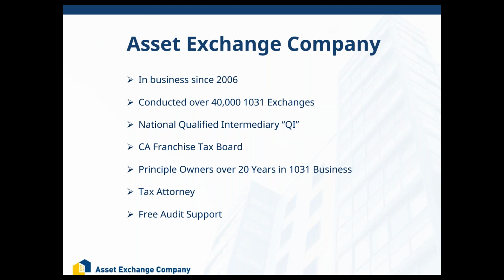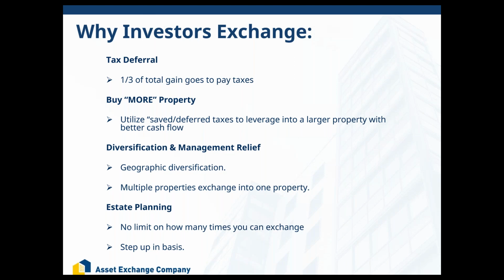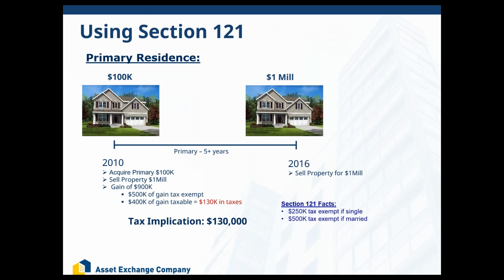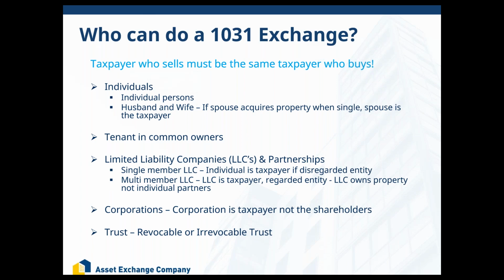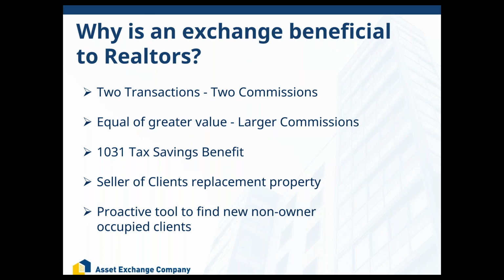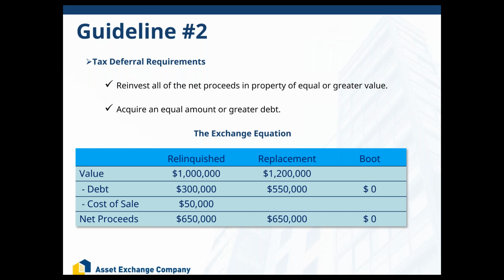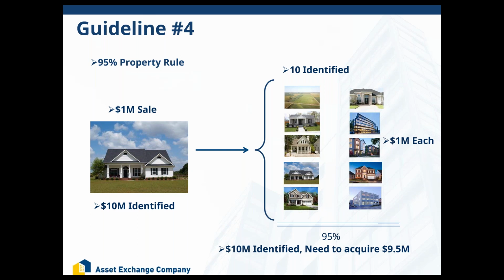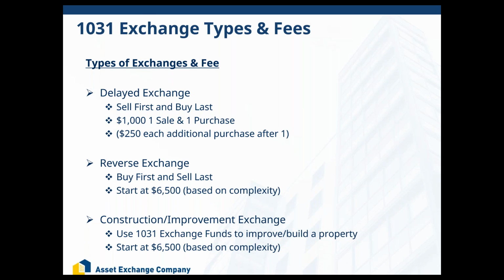Discovering 1031 Exchange with Jeff Stechmann Approved 2 Hour FL Realtor C E